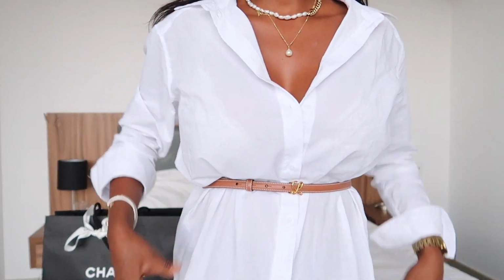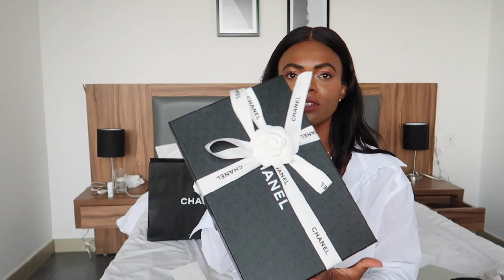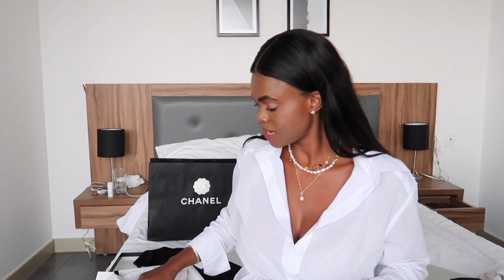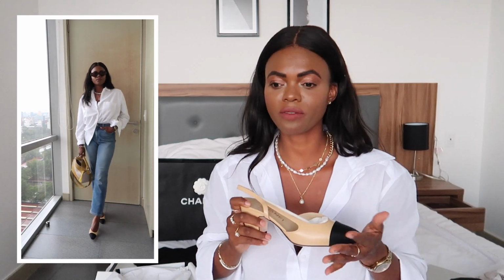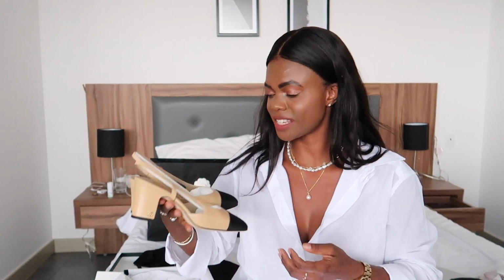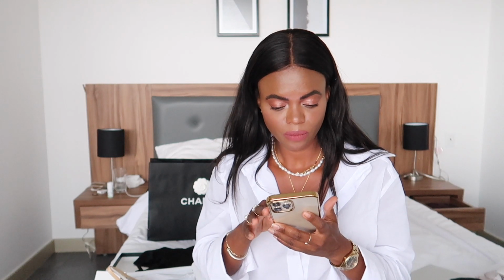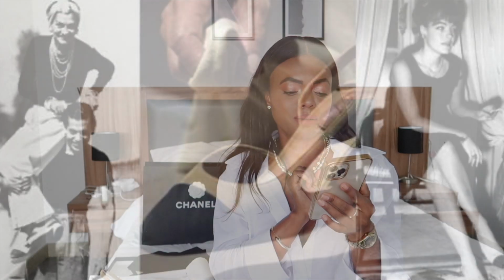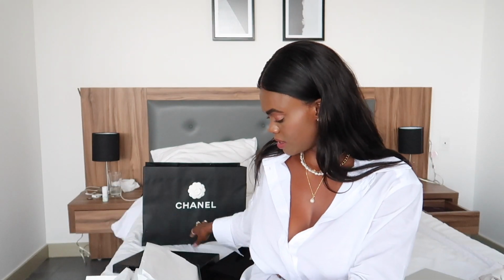ARE THE CHANEL SLINGBACKS WORTH IT? Unboxing...| DadouChic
Bonjour everyone & welcome back to Dadouchic!

My Jewelry : Description of the pieces I wear.

Loewe belt
CHANEL slingbacks

Chai lipstick

EQUIPMENT
Vlogging camera
Photos & profesional video

BLOG-regular updates for outfits,recipes,beauty, etc..

Xoxo,Rose